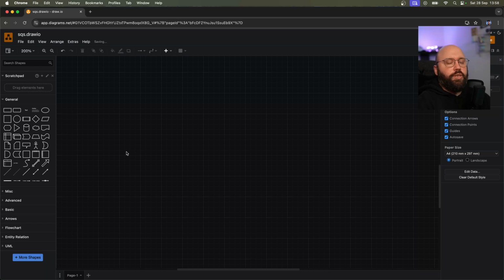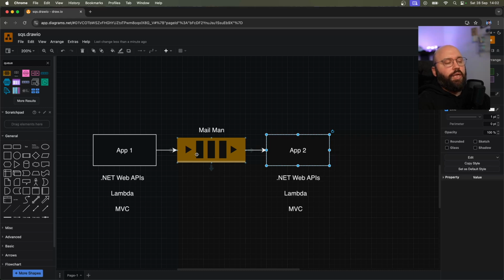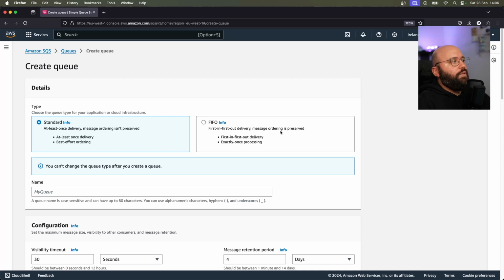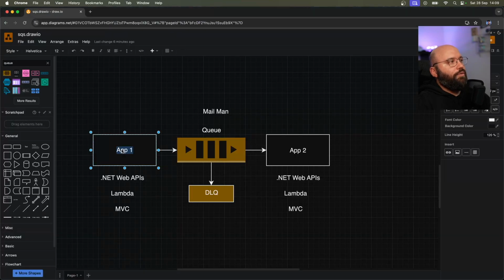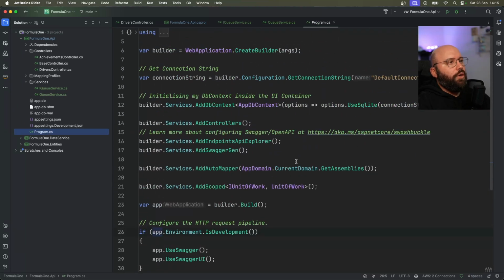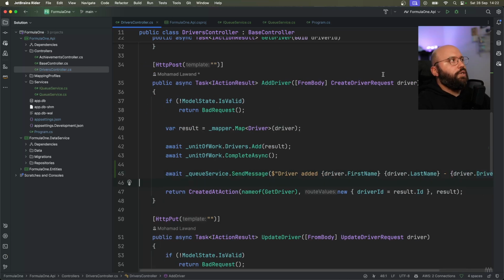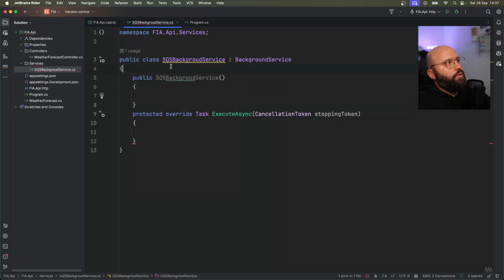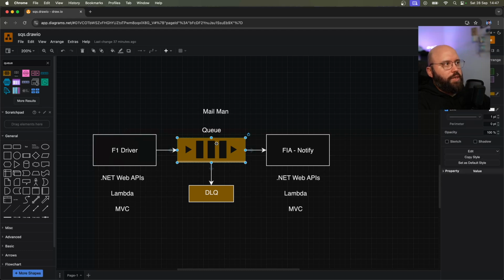.NET 8 💥 - Event Driven Architecture with SQS (step by step)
In this video we will be discussion in .NET 8 event driven architecture with SQS